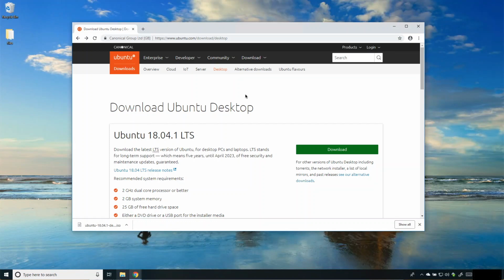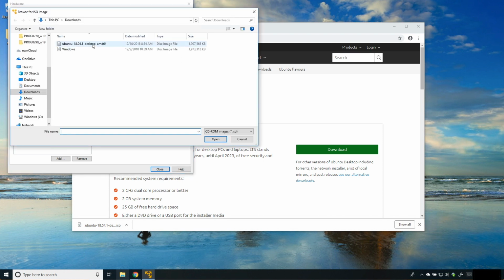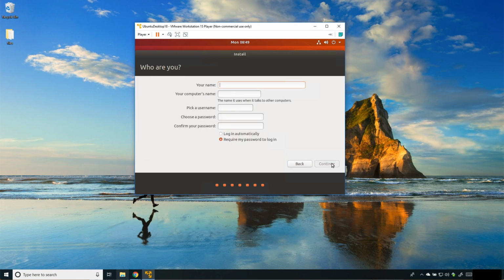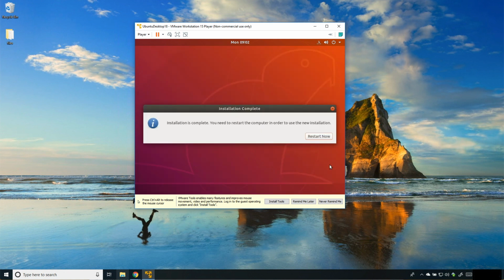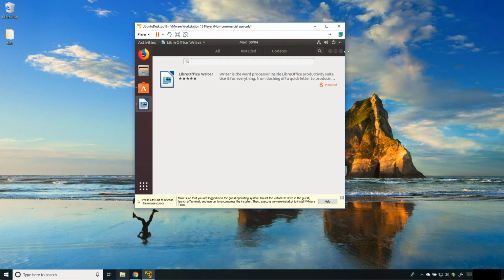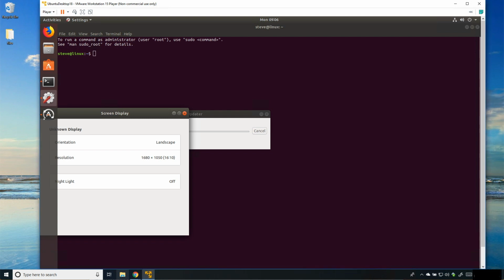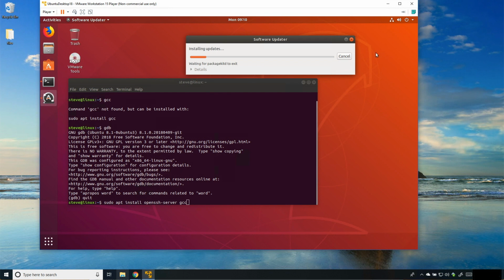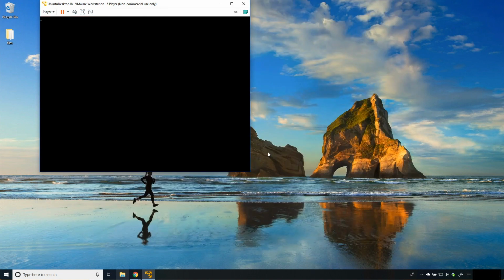Install Ubuntu 18 Desktop into Virtual Machine (late 2018)